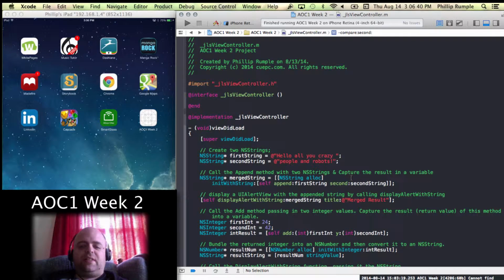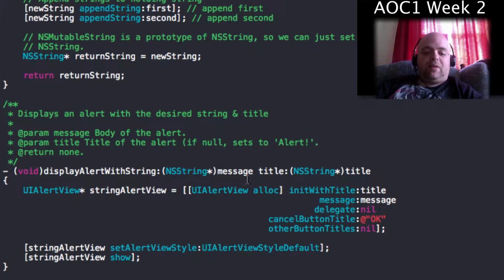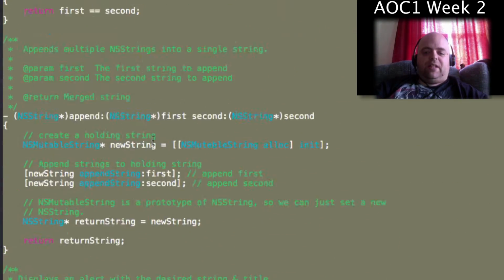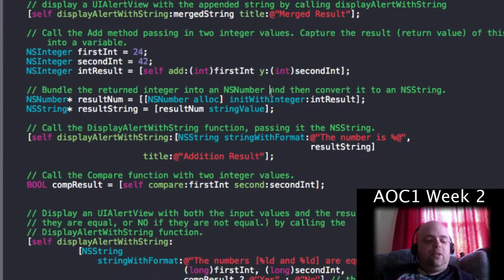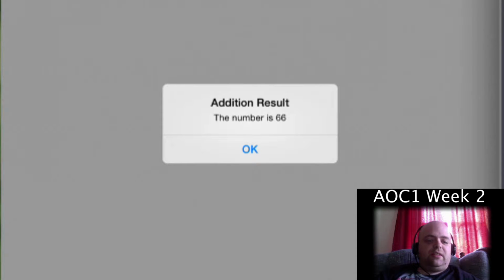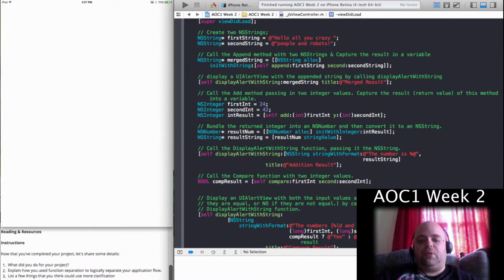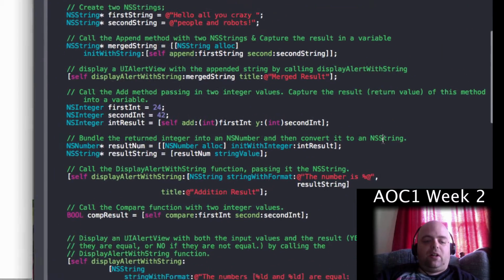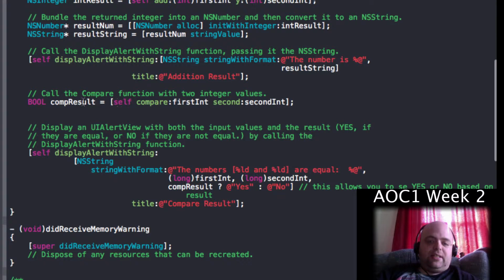AOC1 Week 2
Methods, and objects.